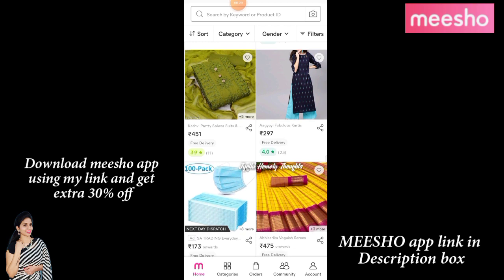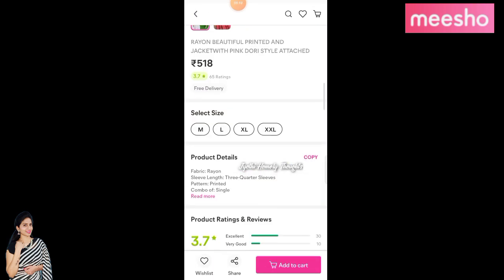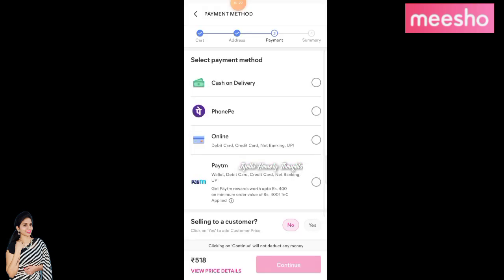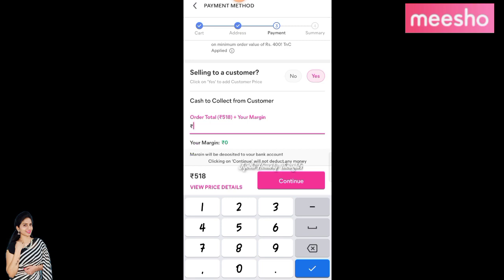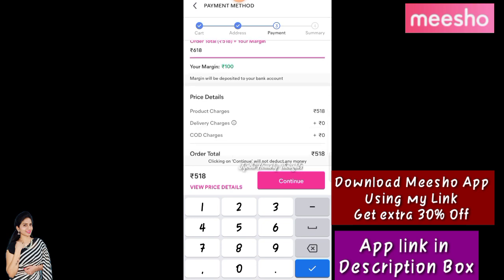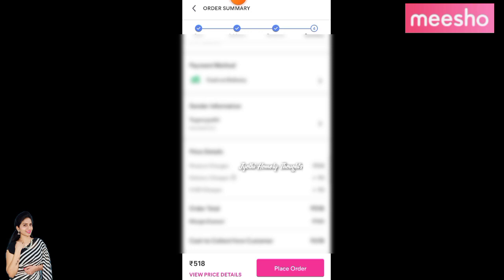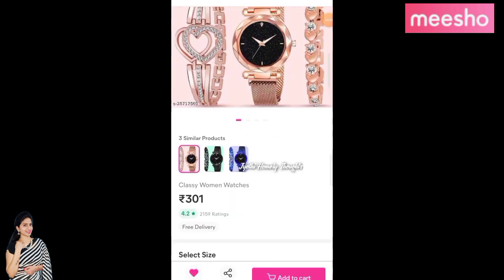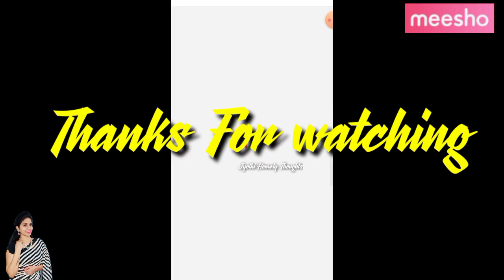How to add margin amount in Meesho | how to earn money from meesho | మీరు అడిగిన ఈ ప్రశ్నలకి answers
🌈🌈🌈🌈🌈Download Meesho with my link get instant 30%off

 money from home using Meesho App.

❤️Jyothi homely thoughts channel link❤️